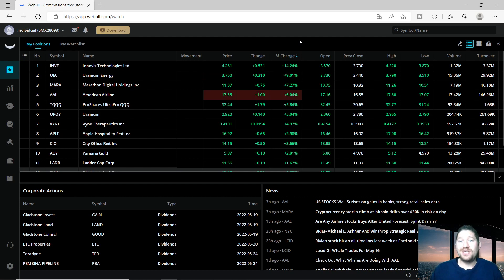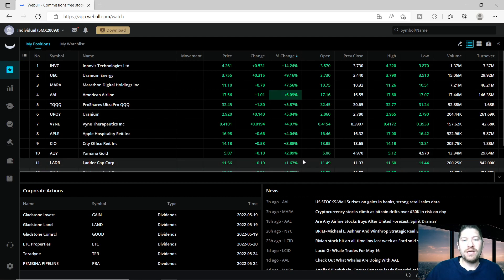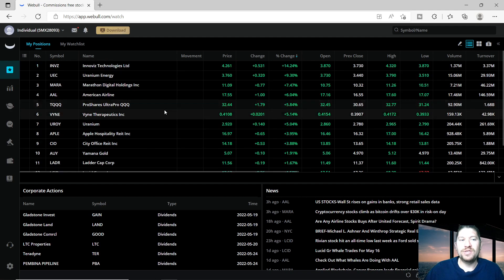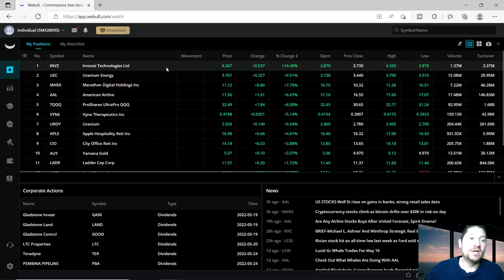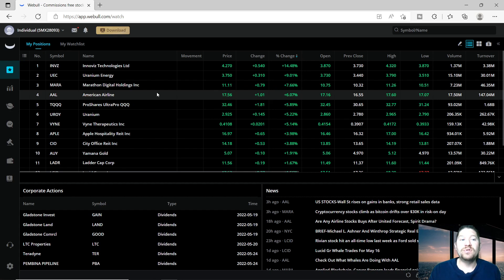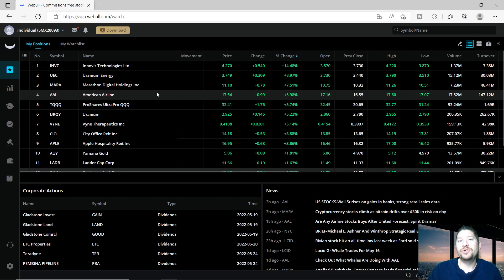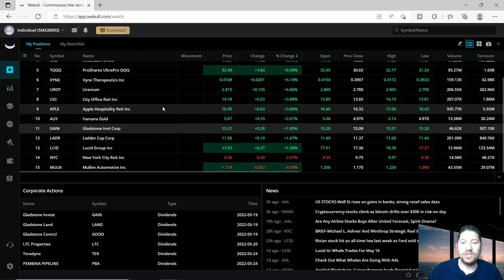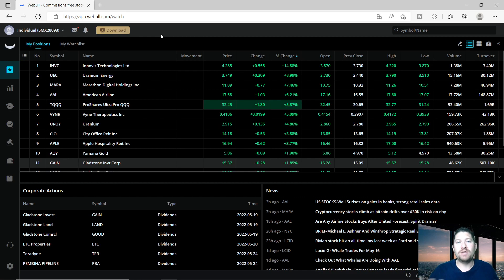How to invest in the stock market 2022, all my stocks are green today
Atomic Habits:

My equipment: